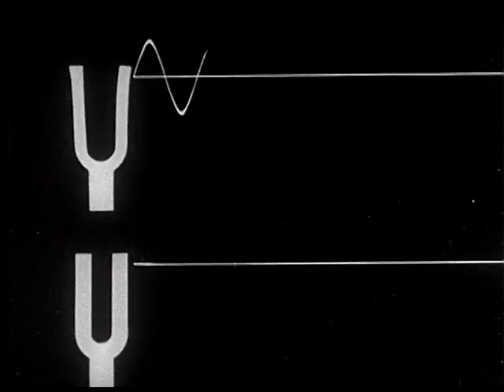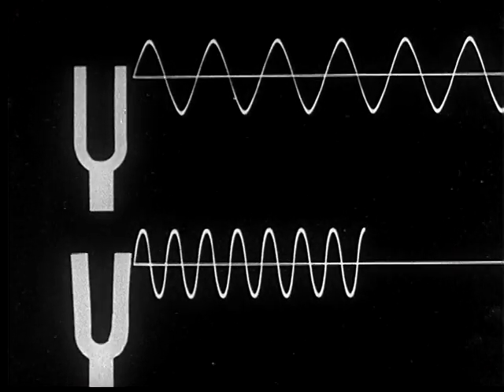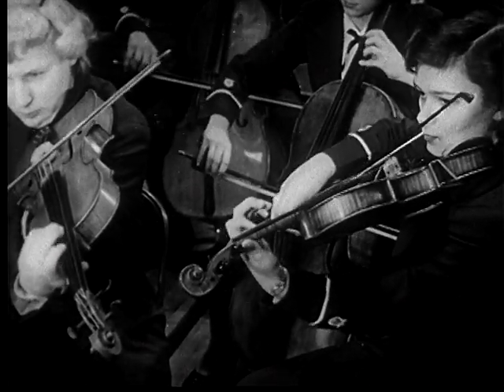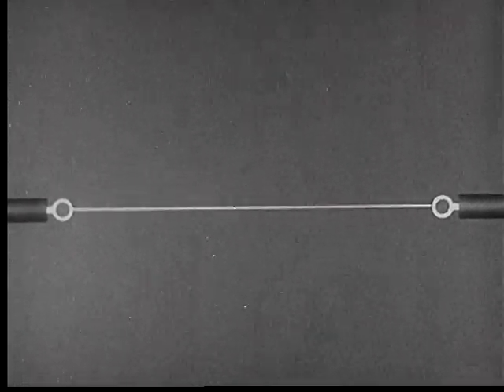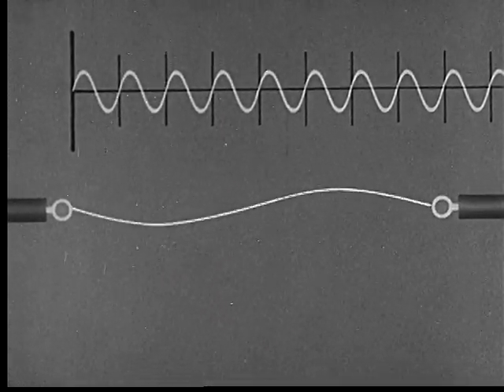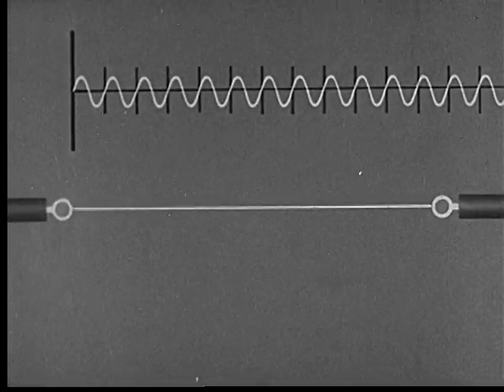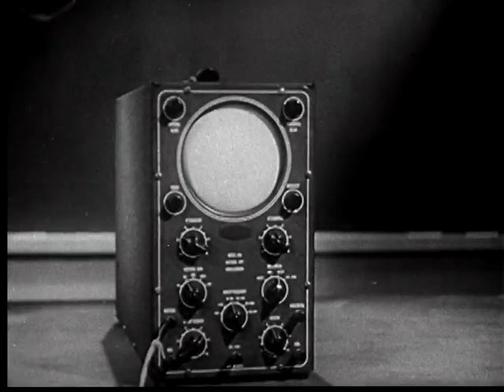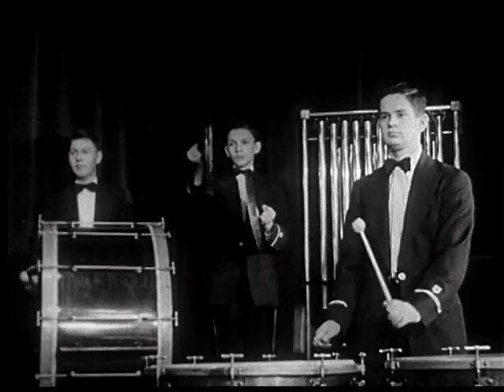Sound Waves And Their Sources (2nd Ed, 1950)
The film explores the origins of sound through three primary sources: vibrating columns of air, vibrating surfaces, and vibrating strings. It demonstrates how sound is produced by examining a tuning fork, which generates sound waves through vibrations that create alternating zones of compression and rarefaction in air. The film explains key auditory characteristics such as loudness, pitch, and quality, highlighting how amplitude affects loudness, frequency determines pitch, and the unique tonal qualities of different musical instruments. Additionally, it discusses how complex sound waves arise from multiple modes of vibration, exemplified by strings and organ pipes, and how the human vocal mechanism produces speech and song through air vibrations.